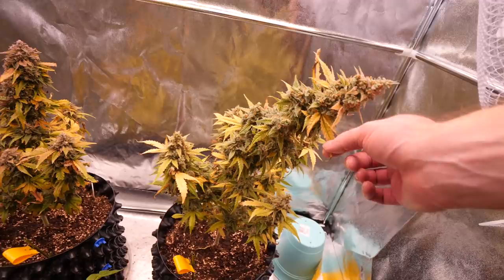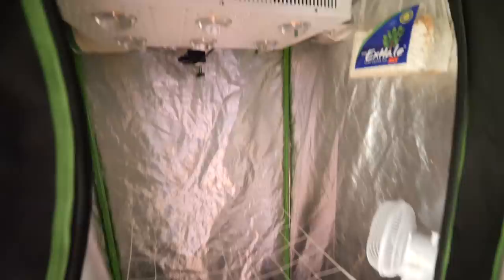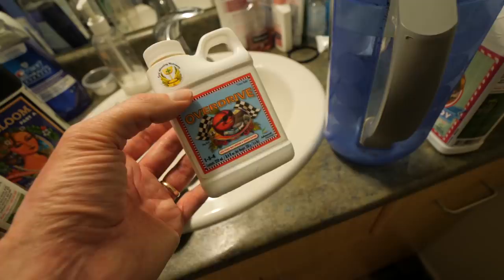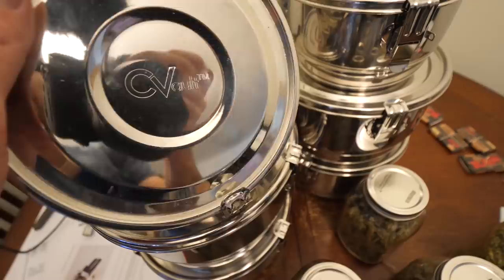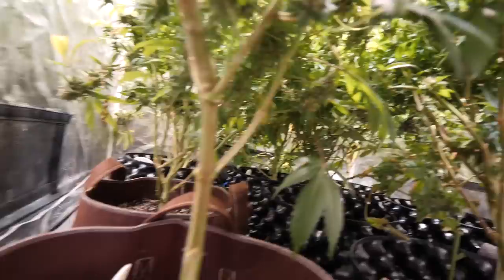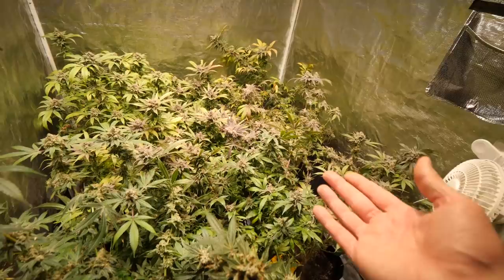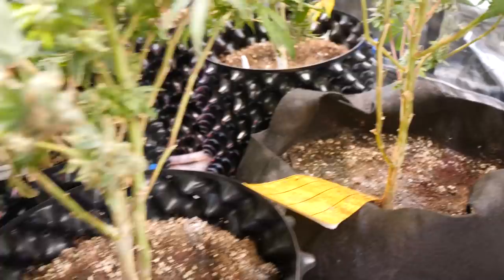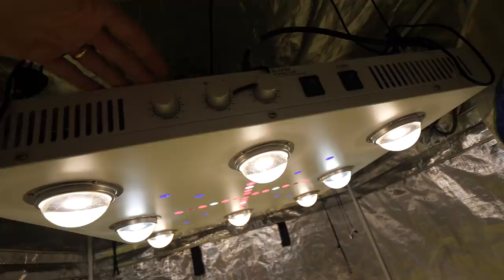HARVESTING FROSTY AUTOFLOWER CANNABIS AND NEW LED UNBOXING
Ac Infinity Inline Fan
5 Gallon Smart Pots

Pro mix Hp Medium
Coco Grow Medium
Gorilla Grow Tent 4x4 in the video
Gorilla Grow tent 4x8
grow tent 3x3
Fabric pots
Fan and Carbon Filter
5 gallon pots
small fan
Thermometer Room Thermometer
Light Hangers
Gopro hero 4 black for timelapse
sticky Fly traps

Digital Timer

All in one Autoflower Nutrients

Advanced Nutrients 3 pack ph perfect
Advanced Nutrients Voodo juice
Advanced Nutrients Carboload
Advanced Nutrients sensi cal mag
Advanced Nutrients overdrive

Gaia Green Bloom
Gaia Green All Purpose